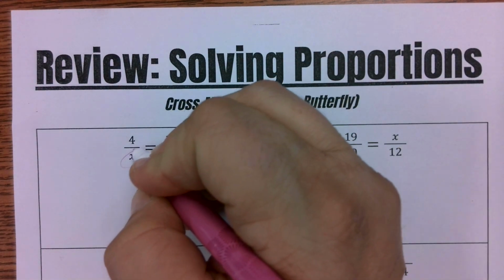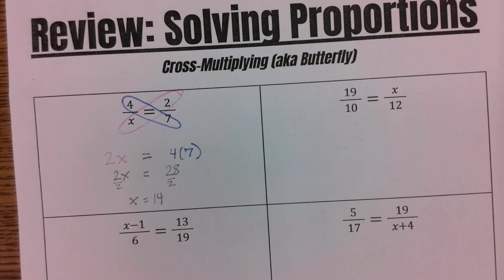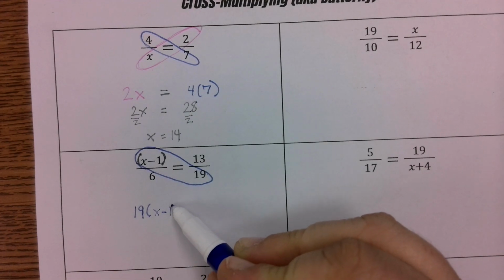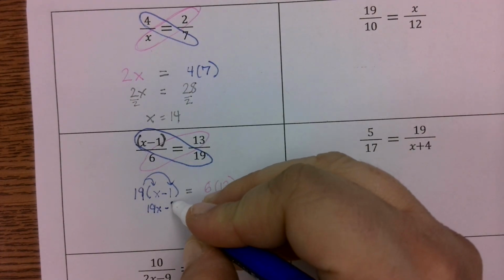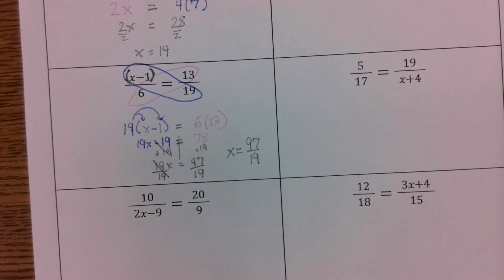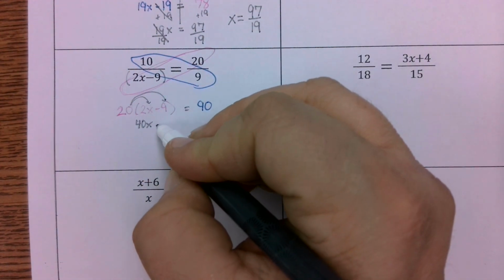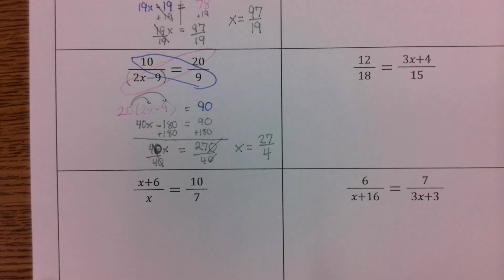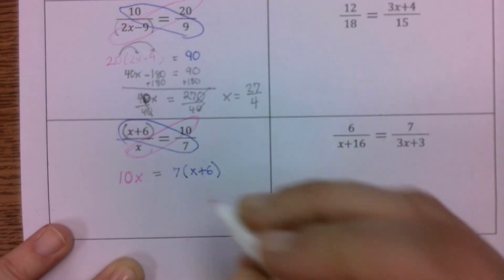Review : Solving Proportions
A review of how to cross multiply to solve proportions